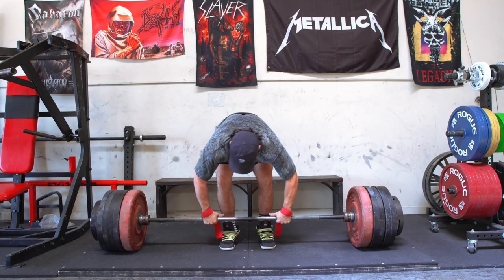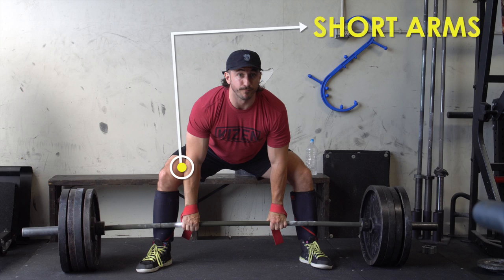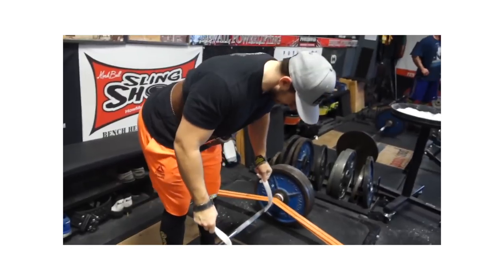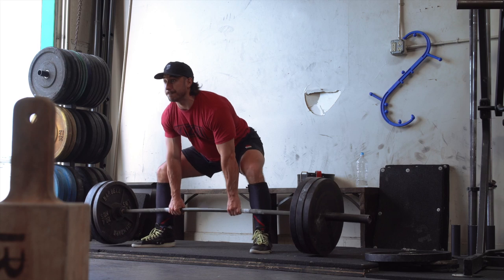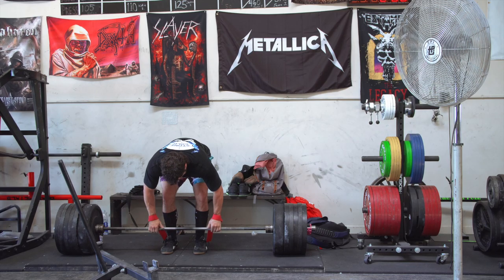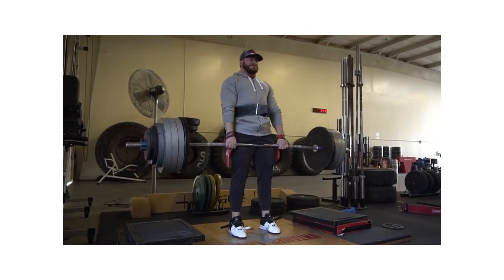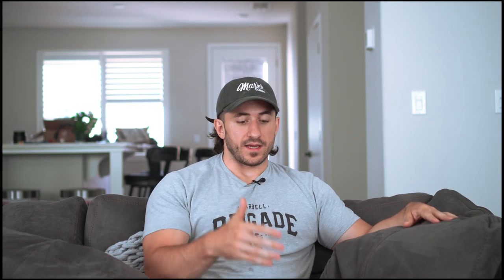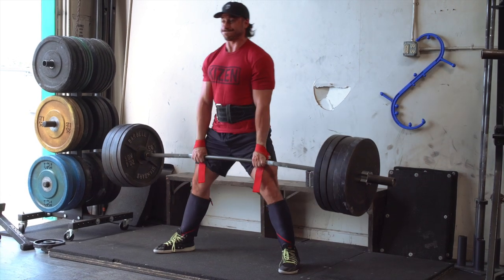My Top Secrets & Tips For A Bigger Deadlift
Today we're talking about the deadlift. Whether you do Sumo or conventional deadlifts here are some tips that will help you have a bigger and stronger deadlift. Thanks for the support :)

seach silentmikke!